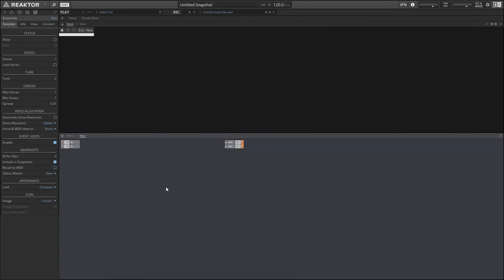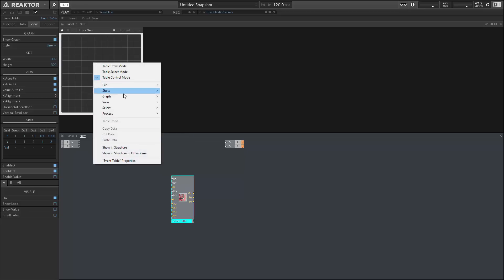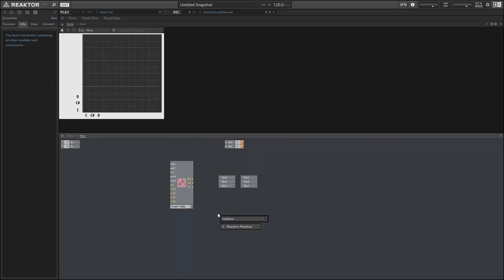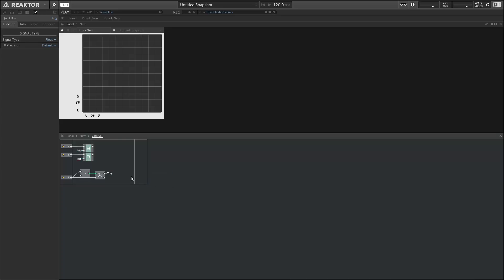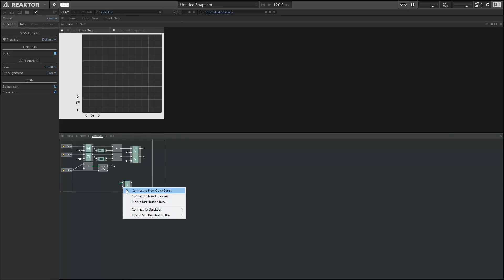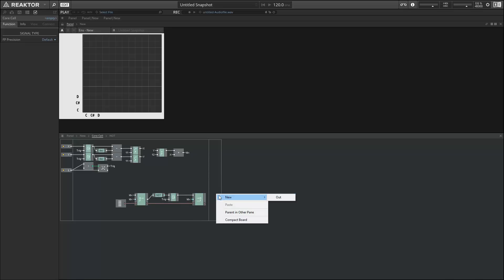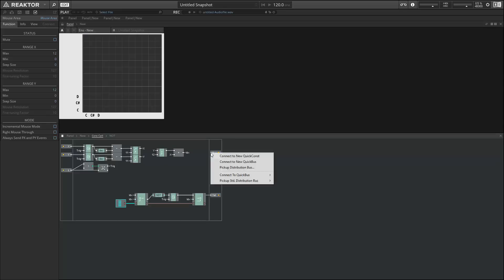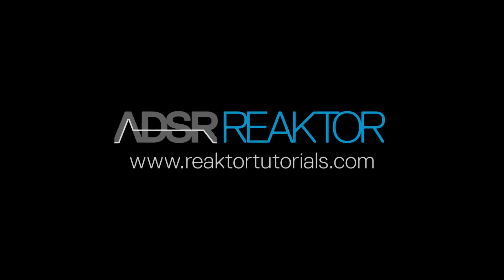Chord Generators in Reaktor Part II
In this video, we'll begin creating a more complex chord generator, one that is substantially more flexible than the first generator we designed. This video focuses on creating a GUI for chord-building, in Part III, we'll look at how to connect to an actual MIDI setup.